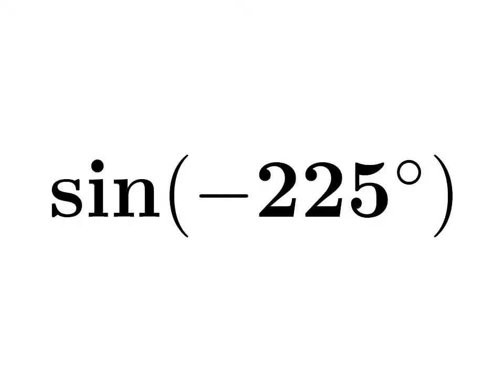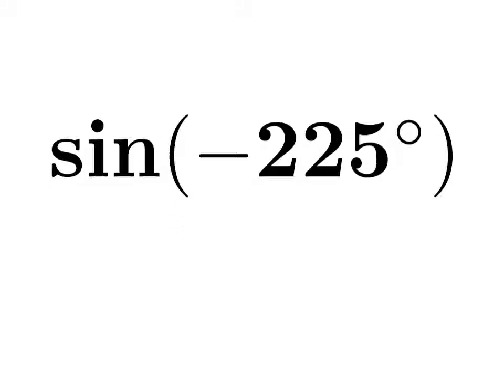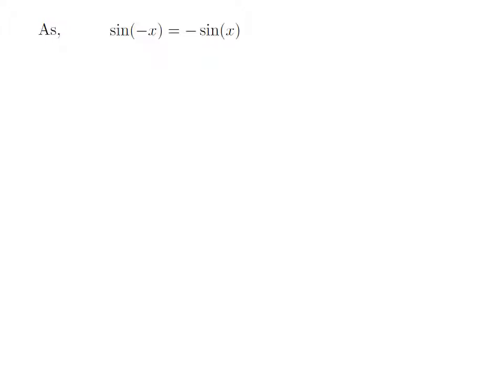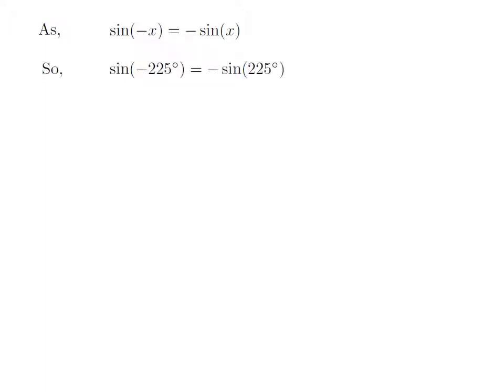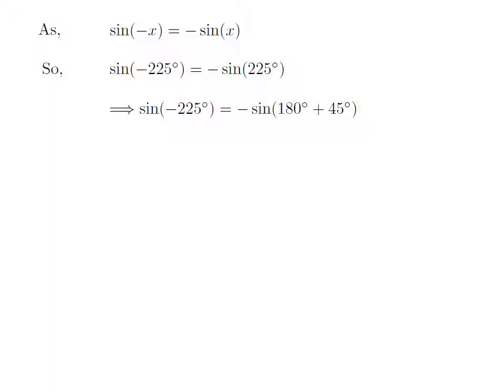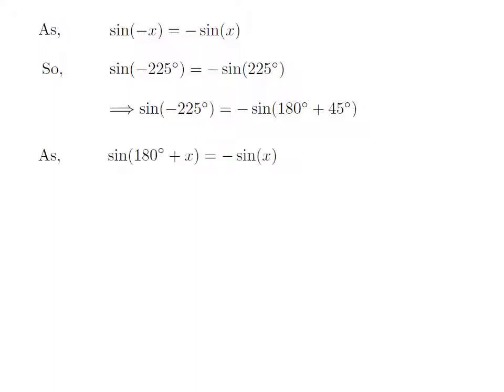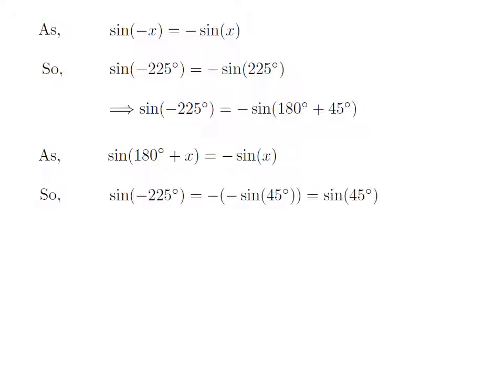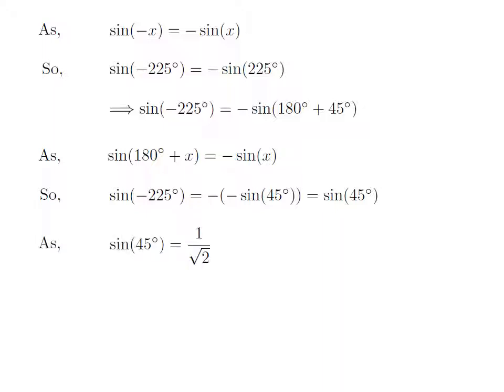sin(-225) | sine of -225 degree | First Method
In this video, we learn to find the value of sin(-225). Here I have applied sin(-x) = -sin(x) identity to find the value of sin -225. The URL of the video explaining step by step ‘How to prove the identity sin(-x) = -sin(x)?’ is given below.

Also I have applied sin(180 + x) = -sin(x) identity to find the value of sin-225. The URL of the video explaining step by step ‘How to prove the identity sin(180 + x) = -sin(x)?’ is given below.